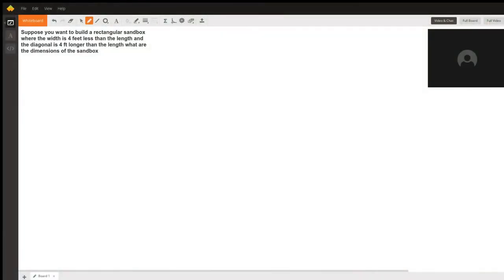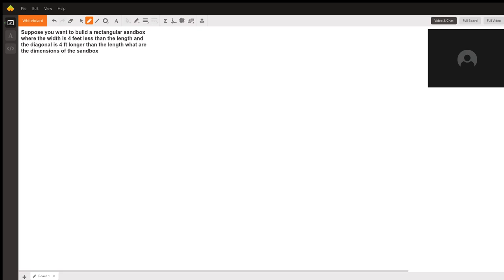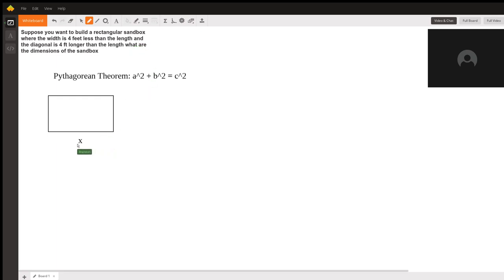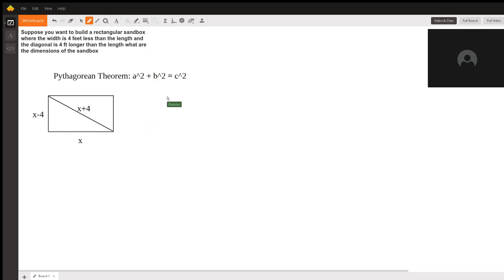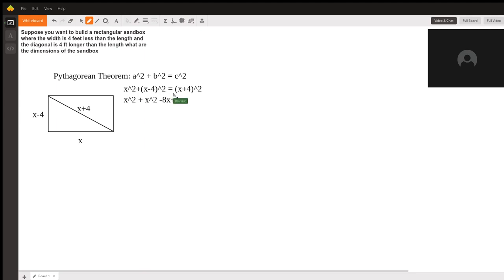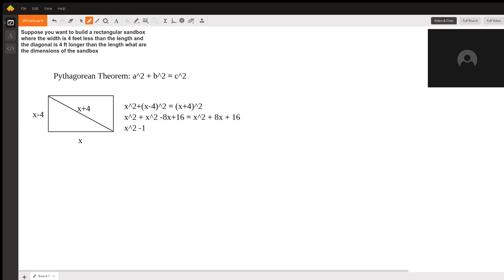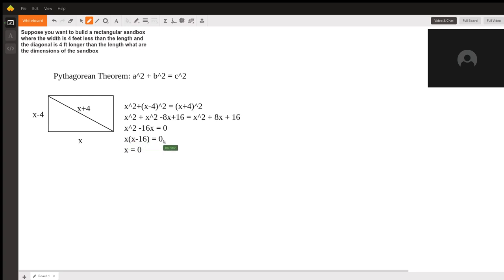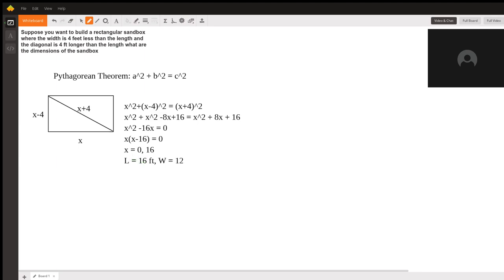Pythagorean Theorem Question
Question: Suppose you want to build a rectangular sandbox where the width is 4 feet less than the length and the diagonal is 4 ft longer than the length what are the dimensions of the sandbox

Answered By:

Brandon Y.
MCAT Wiz + Biology and other sciences

Written Explanation:

This is a simple Pythagorean theorem question. We recognize that when a problem has a shape like a rectangle or a right triangle, we may have to apply this theorem. The most difficult part is assigning the variables to each side. Once we were able to convert the word problem into a picture, it simply becomes an algebra question. When solving for X, we know that 0 is not a possible answer. Therefore, we are left with 16 ft as our final length and can then find the width and diagonal by simply subtracting 4 and adding 4.